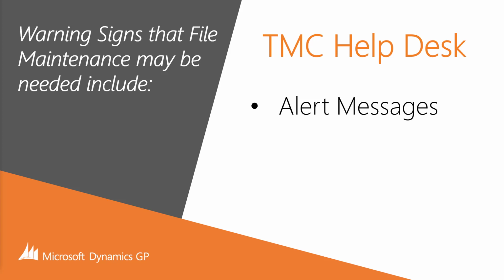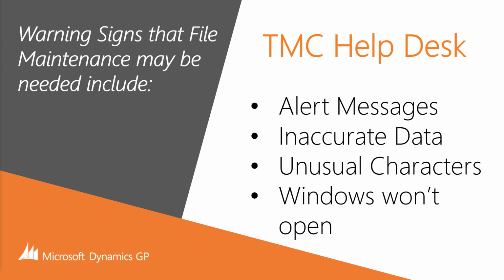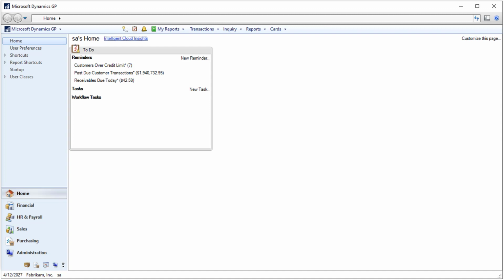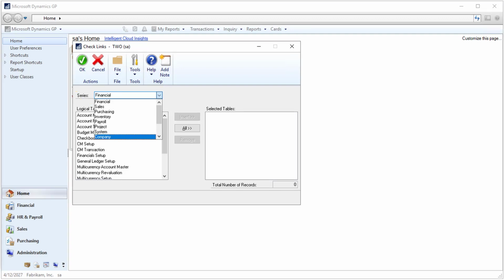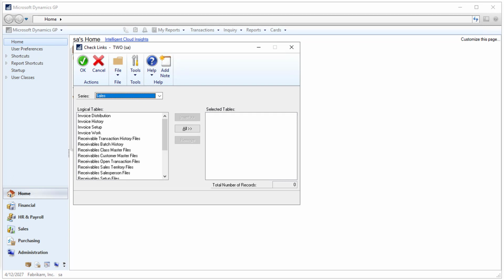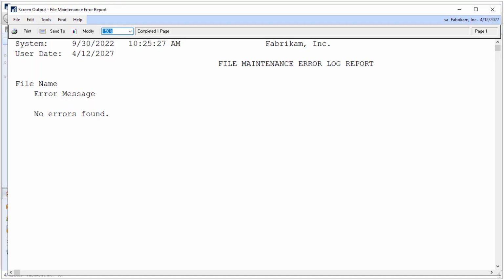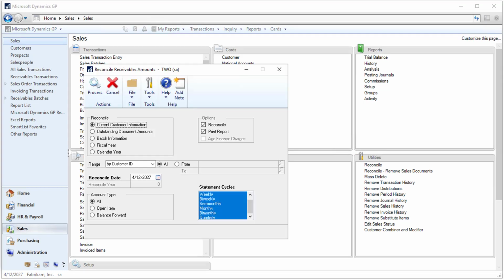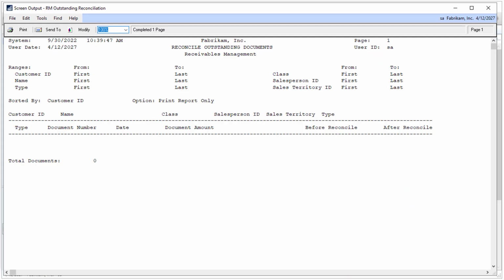Dynamics GP - File Maintenance Procedures | Demo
In this TMC Helpdesk video, we will show you how to file maintenance procedures in Dynamics GP.